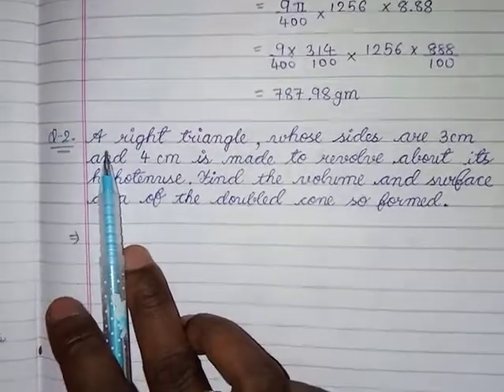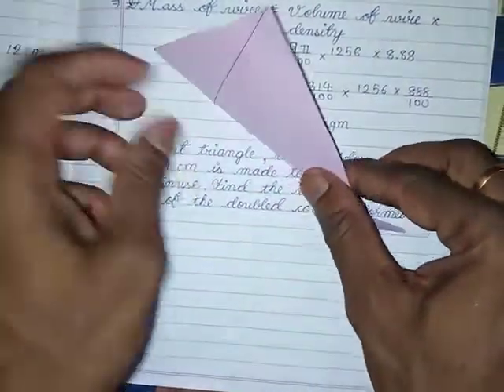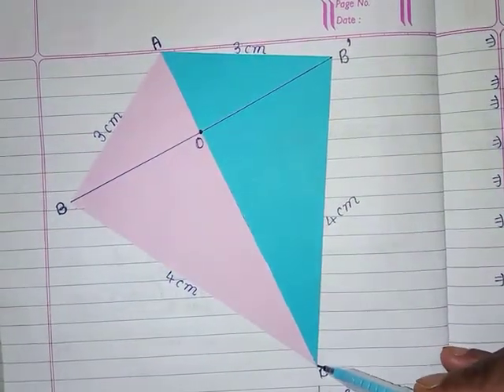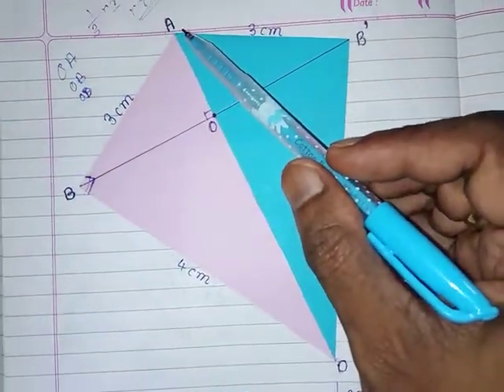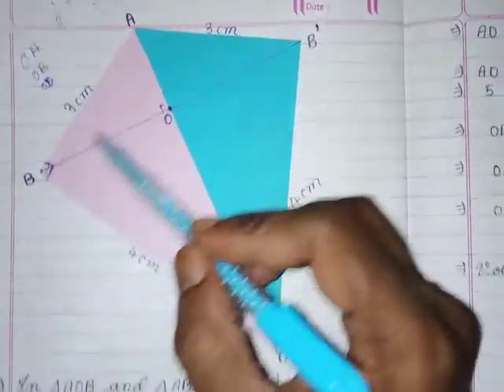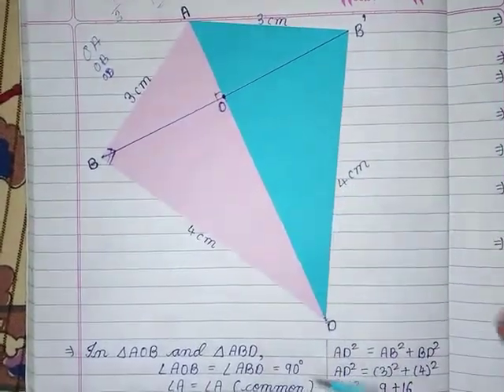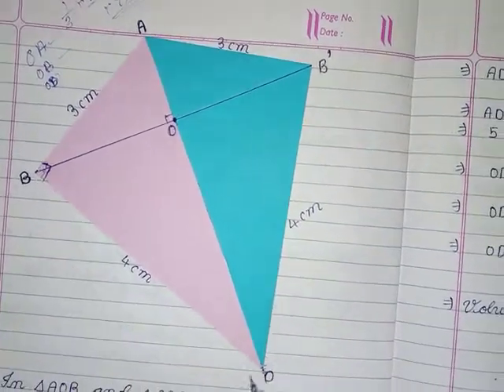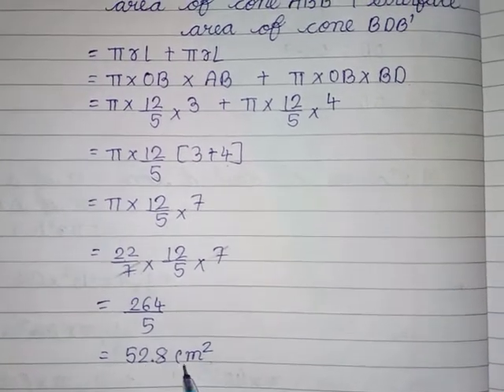Class 10 Ex. 13.5 Question 2